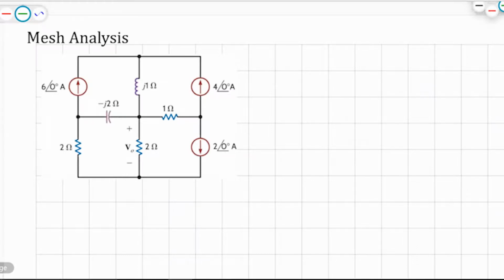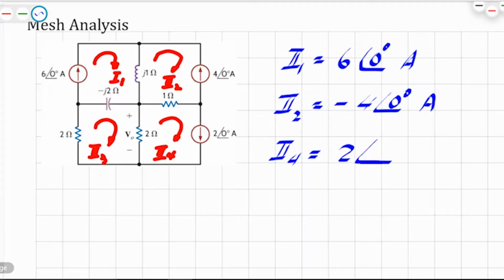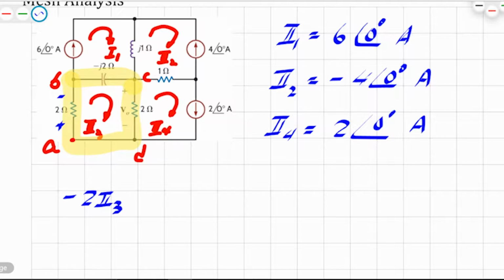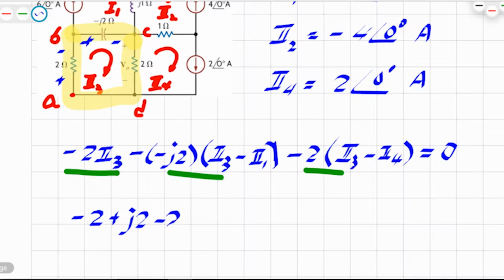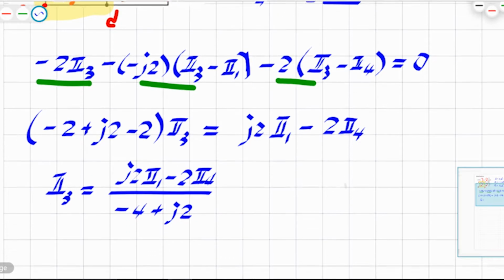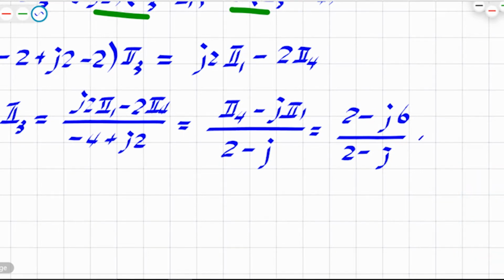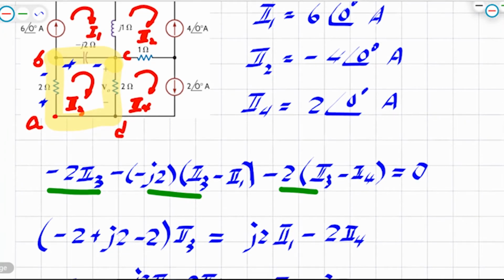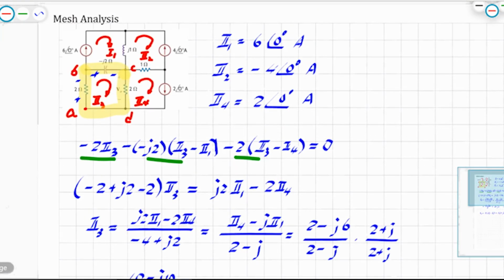Engineering 37 - Chapter 8 - Part 12: Mesh Analysis